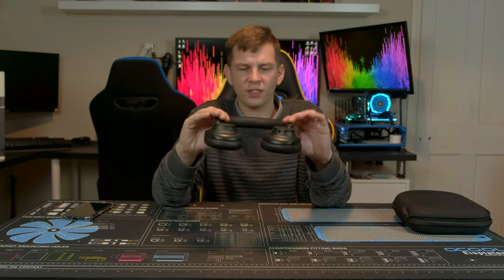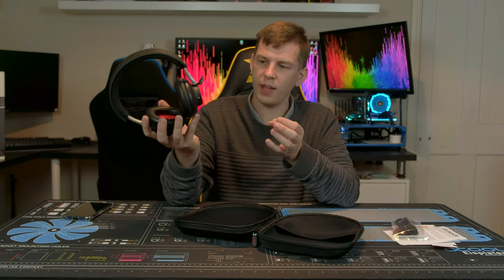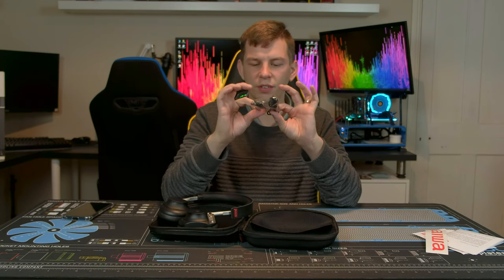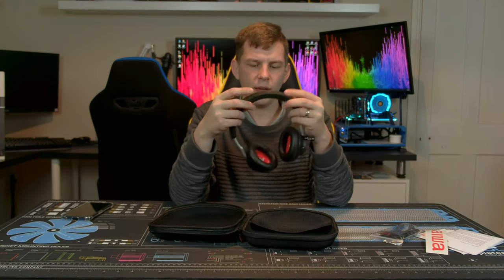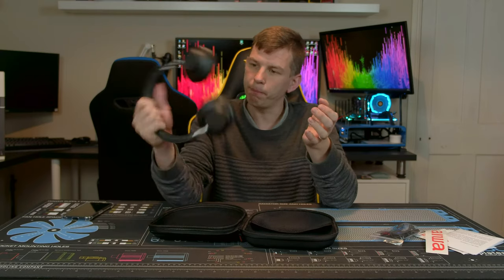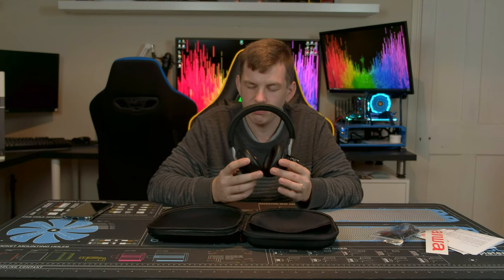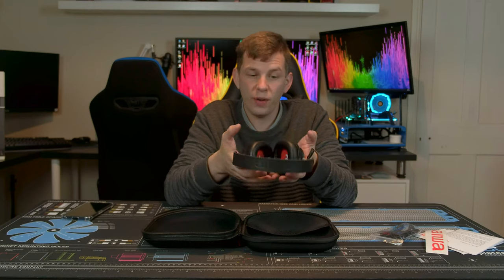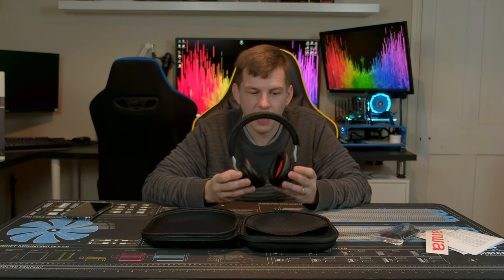AIWA ARC-1 BLUETOOTH HEADPHONES REVIEW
Hi guys, welcome to today’s video where we are taking a look at the AIWA ARC-1 bluetooth headphones!